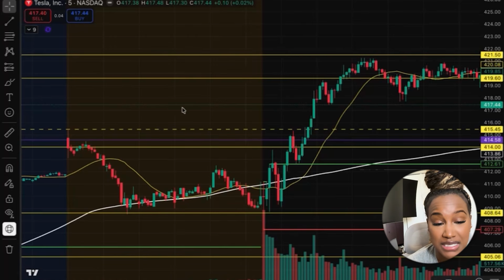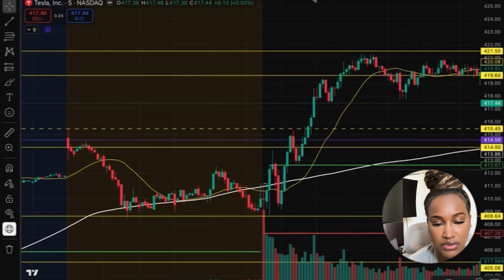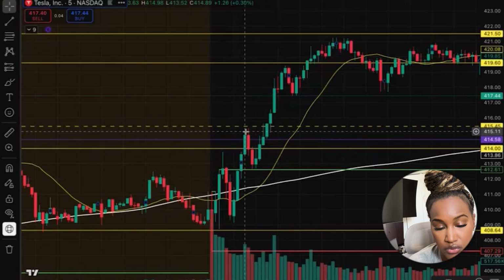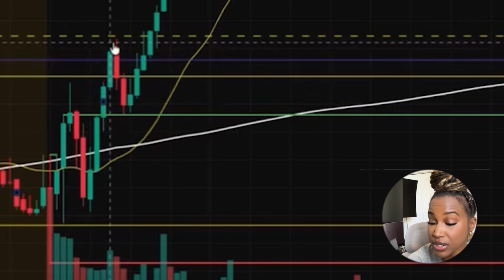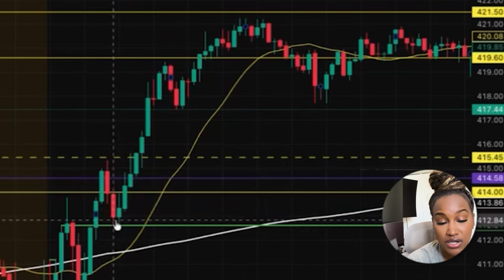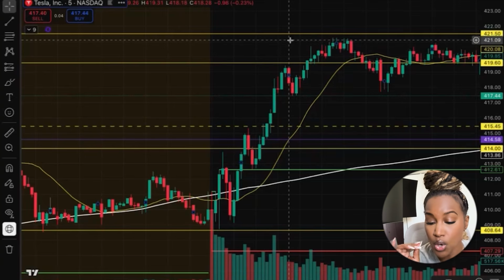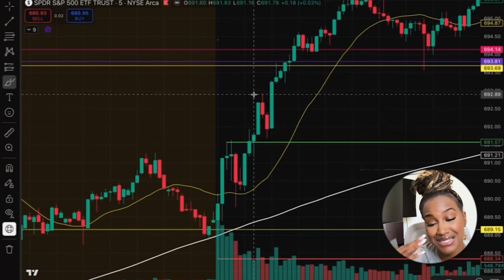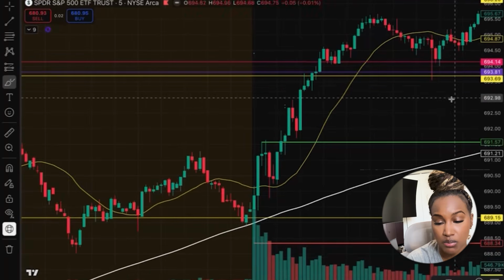How I Quit My Job Using This Simple 9:45AM Trading Strategy (Step-by-Step)